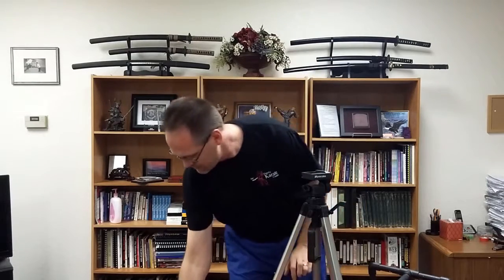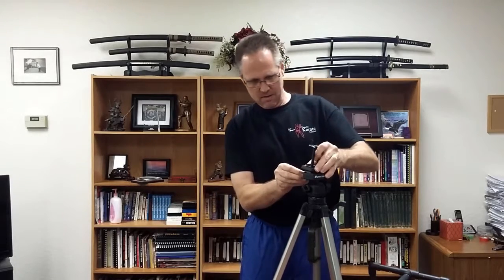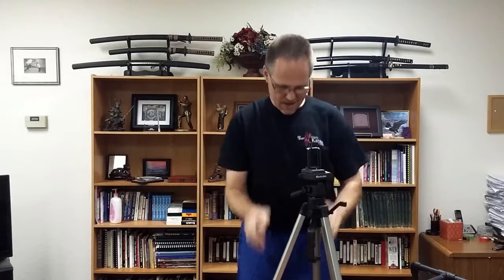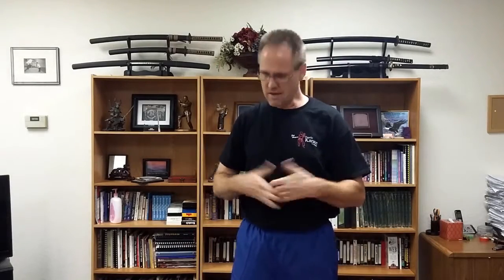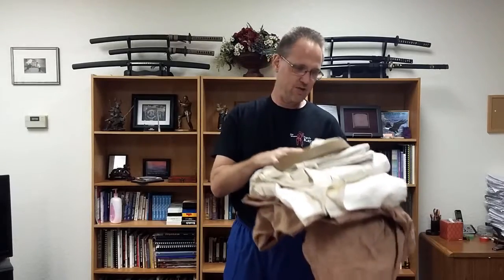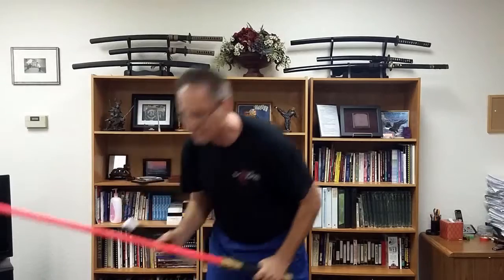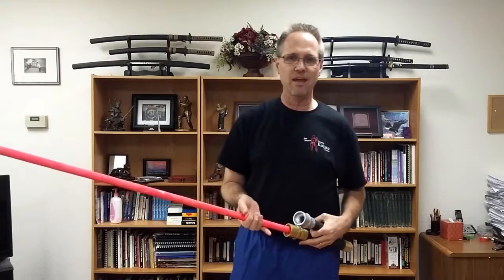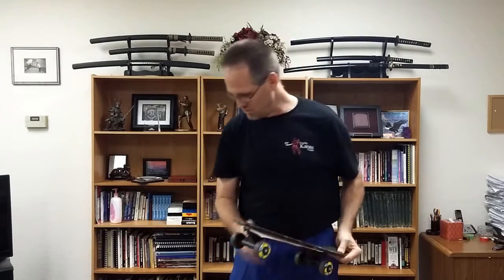02 What You Need to Film Your Epic Light Saber Film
02 What You Need to Film Your Epic Light Saber Film